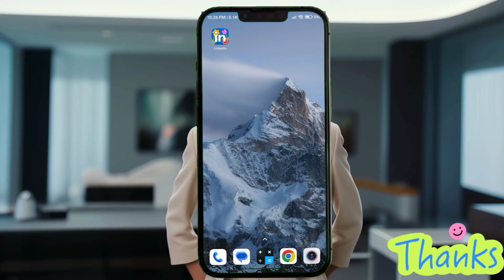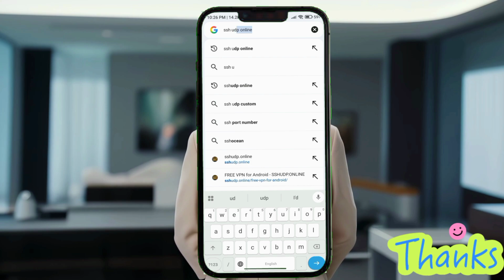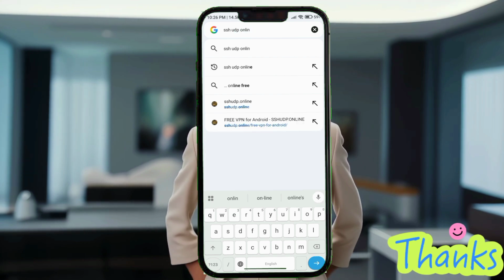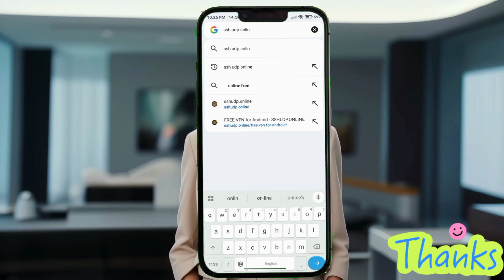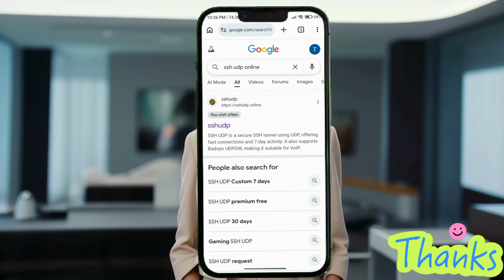Link Layer VPN Setup Tutorial | Free VPN 2026 Step-by-Step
In this video, I will show you how to set up Link Layer VPN step by step to improve your online privacy and enjoy a more stable internet connection. This tutorial covers downloading the app, configuring UDP protocol settings, selecting servers, and starting a secure VPN connection.

If you want a safe and fast VPN setup, follow this simple guide and get connected in minutes.